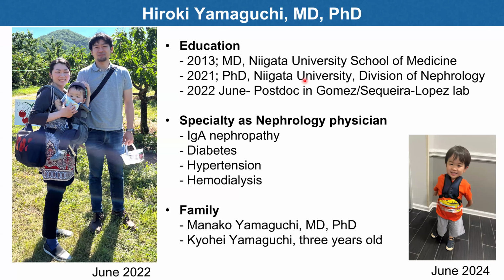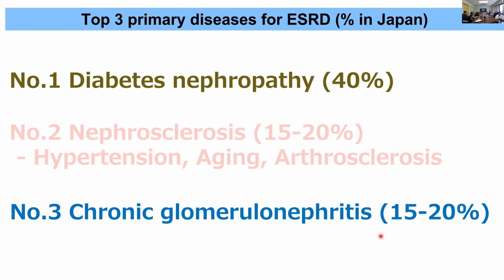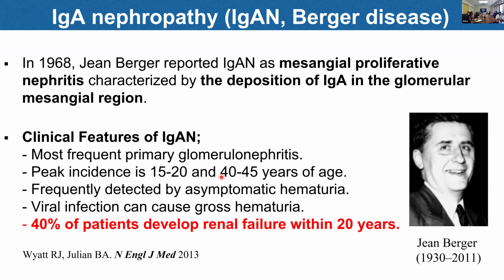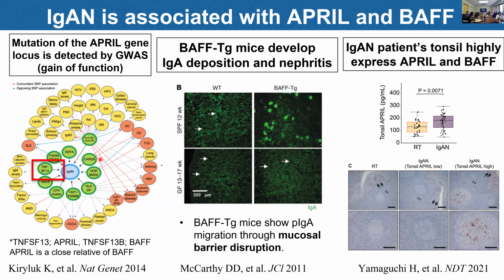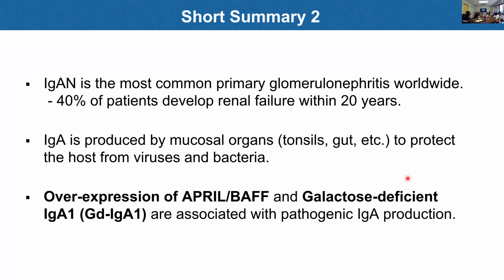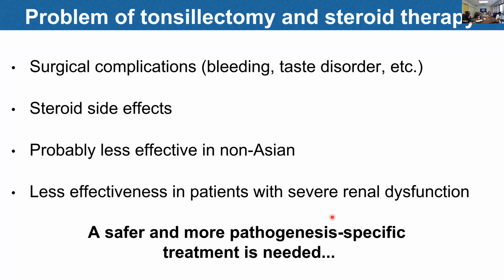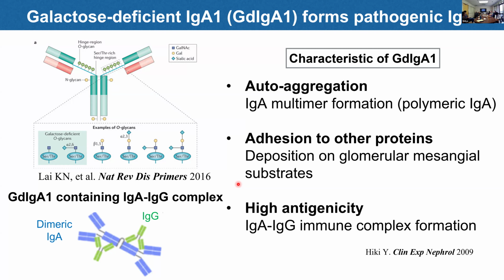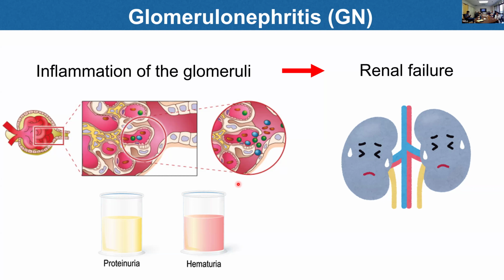PCEN Lunch Time Learning 6 26 2024